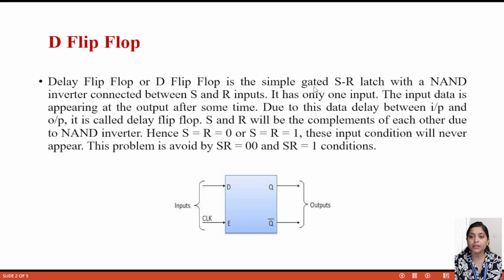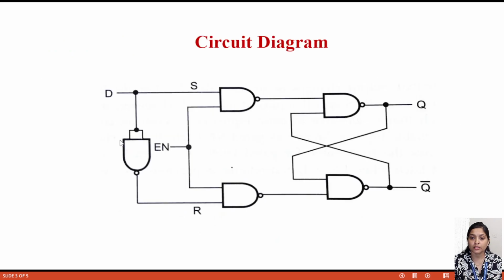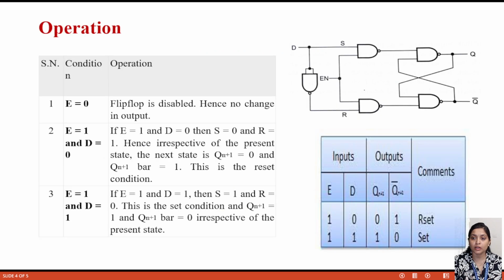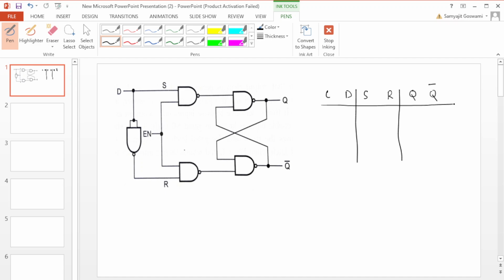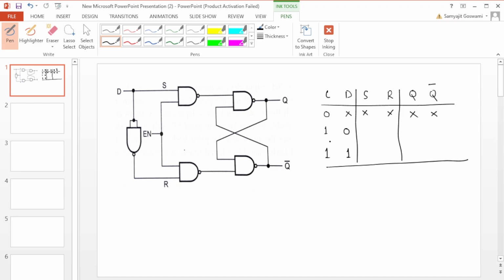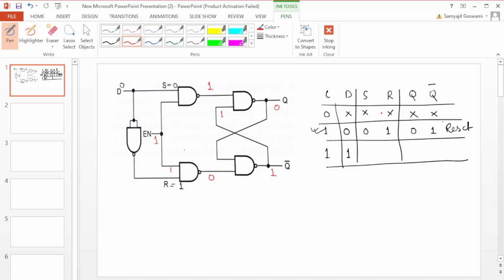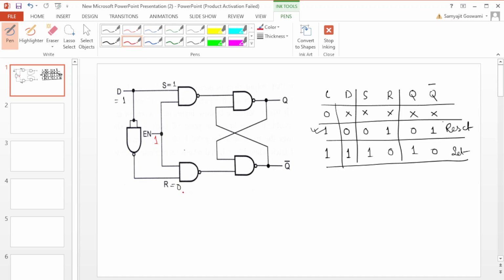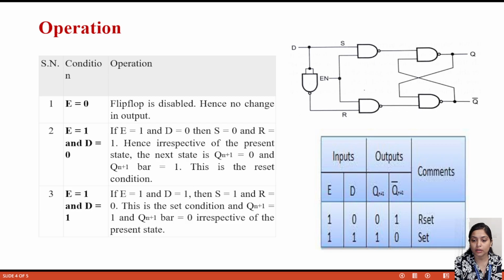D Flip-Flop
Digital Electronics